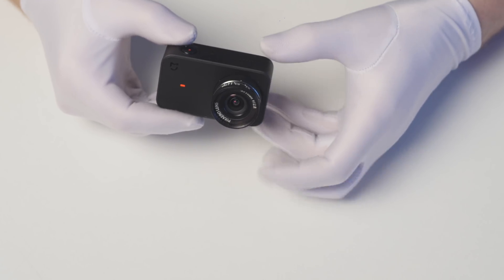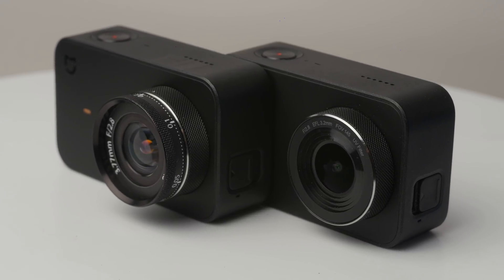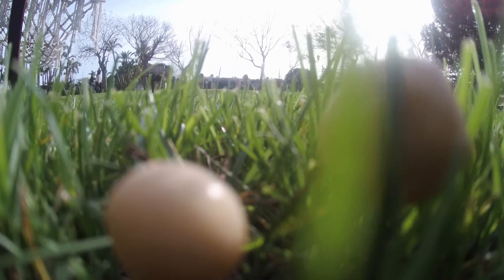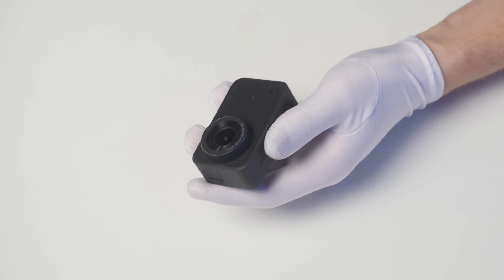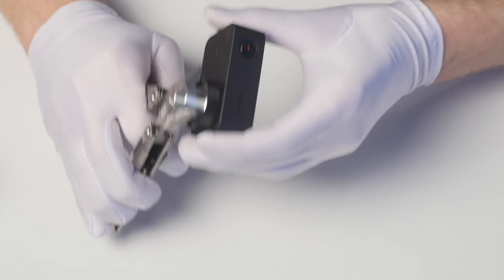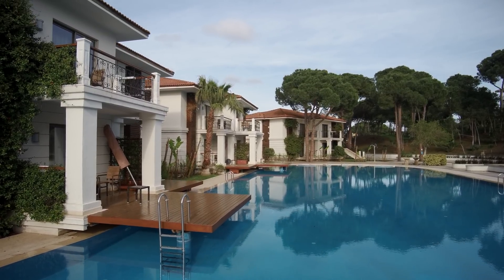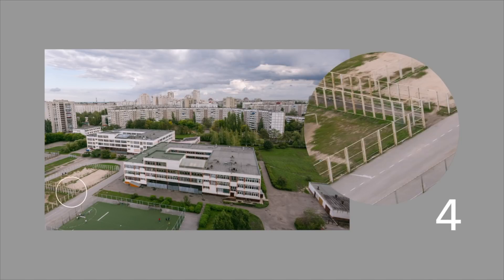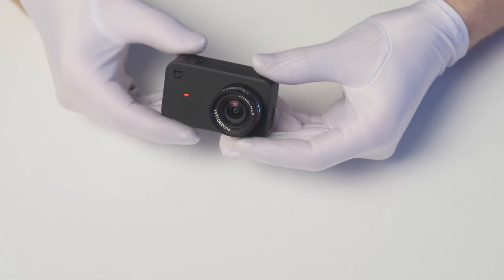MIJIA 4K + PIXAERO LENS. How to install low distortion lens / 4K samples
We`re changing the lens to improve the quality of the picture and to get rid of Fish-eye distortion of default lens.

Mijia already have a program correction of distortion, but in this case picture is clipped and you have lost some details on the picture because of the digital deformation.

Default lens of this camera is not very good quality and it works not so good with a backlight too. After replacing the lens, the image becomes much more contrasted and detailed.
Also you will able to adjust the focus from infinity to macro.
And with a default lens all objects closer than 1.5 meter will be defocused.

Pixaero lens shooting angle is about 80 degrees, that less than angle of default lens and it is very close to human vision.
In our store you can buy a camera with an installed lens or you can order an installation if you already have a camera.
Alright so just watch a video. Installation takes less than five minutes.